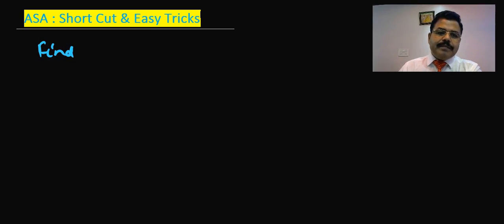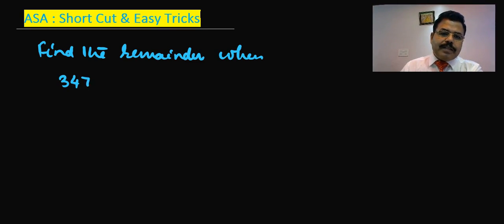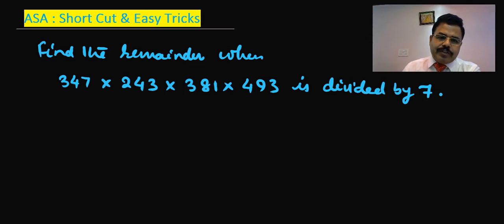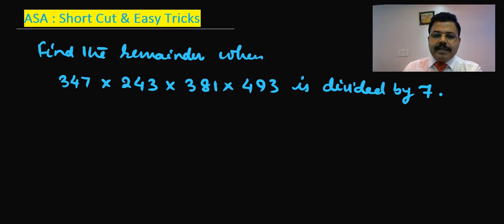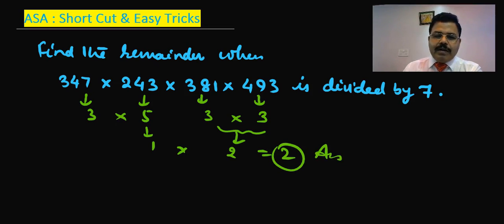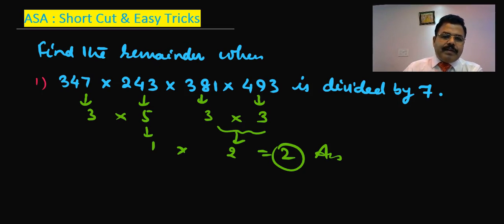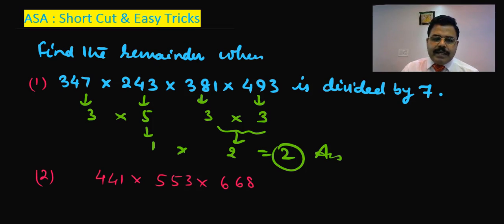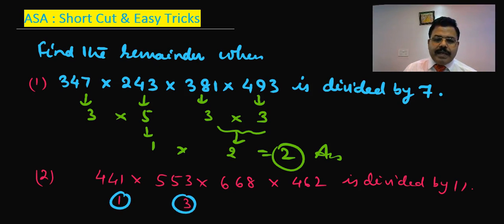ASA Magic : Short Cut & Easy Tricks-03